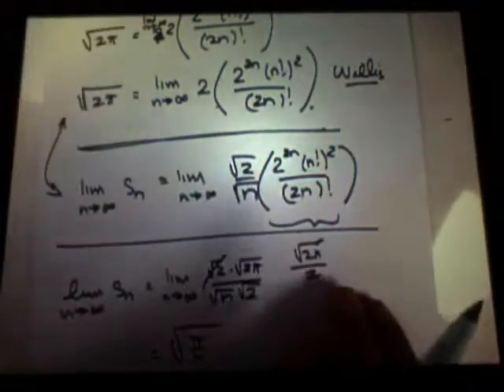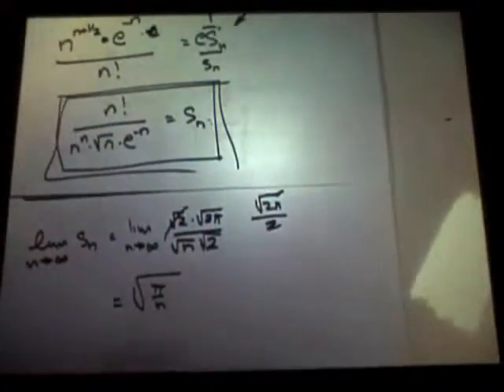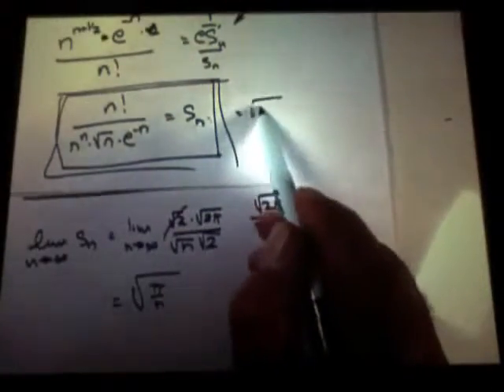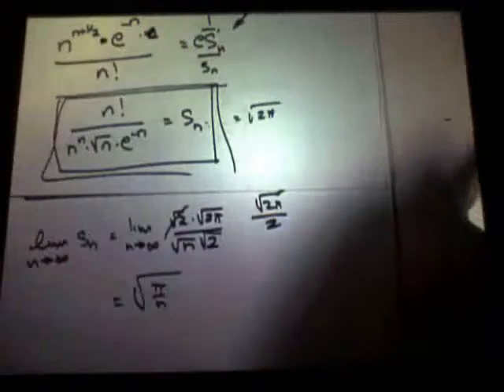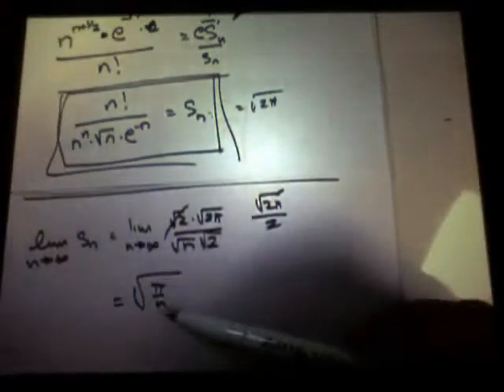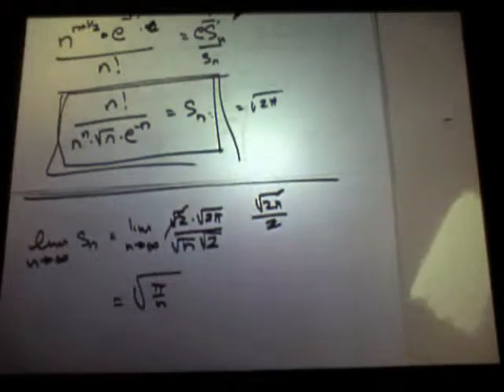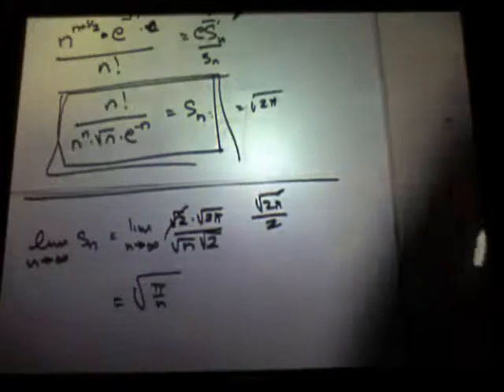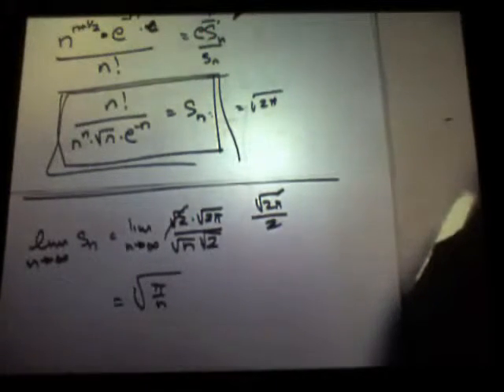Theory of Integration Lec 4 pt 7